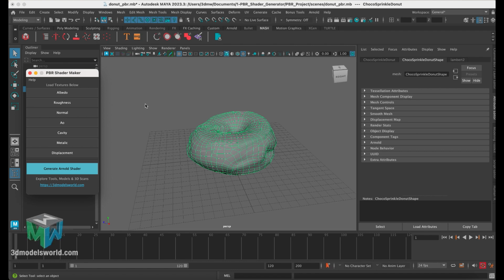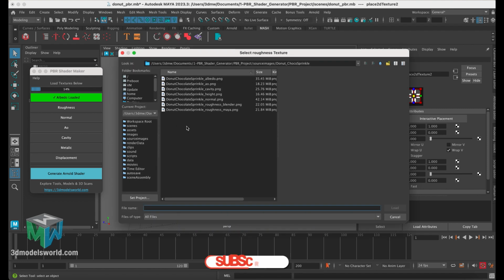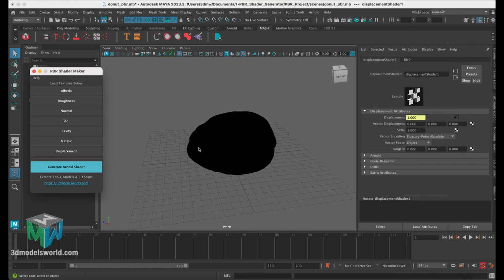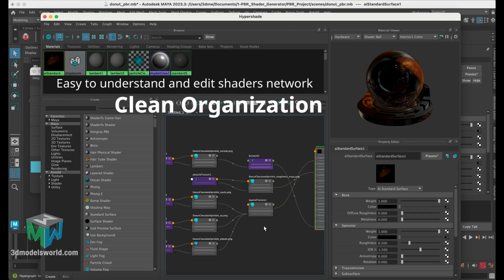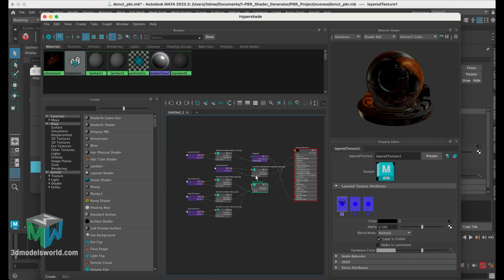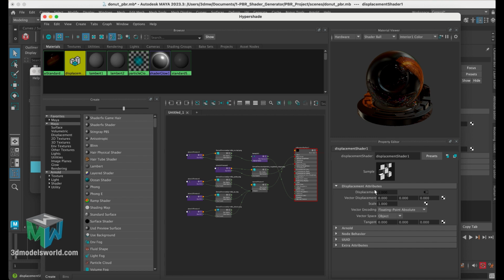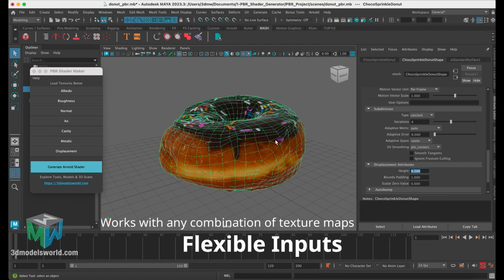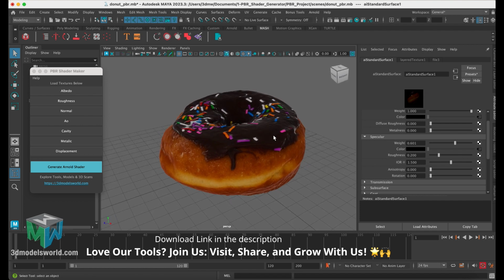PBR Shader Maker For Maya - The Fastest Way to Create Shaders!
You want more tools ? Please feel free to post your ideas in the link below (google form link)

Hi Guys! in this video i want to introduce to you a free tool that we created This tool helps you create custom shaders in Maya 2022 and later by automatically linking texture maps into a complete shader network. Whether you’re using Albedo, Normal, Roughness, AO, or other maps, it organizes and connects everything for you. Designed for PBR workflows, it simplifies the setup process, saving time and letting you focus on creating your project.

Love Our Tools? Join Us: Visit, Share, and Grow With Us! 🌟🙌

✨ Support Us! ✨Your support means the world to us! 💖

Together, we can grow and bring you even more amazing content! 🎥🌟Thank you for being part of our journey! 🙌